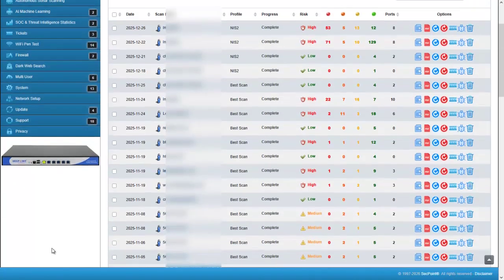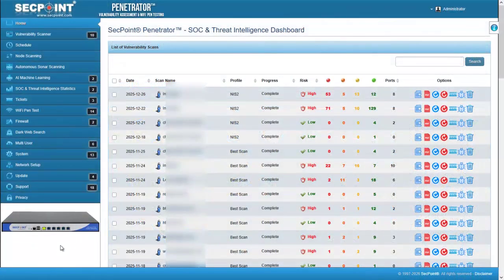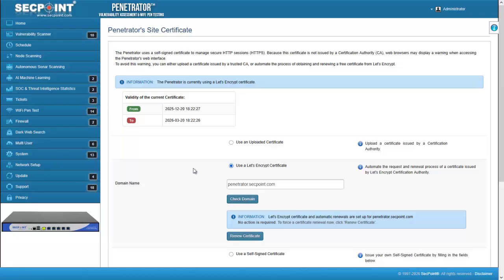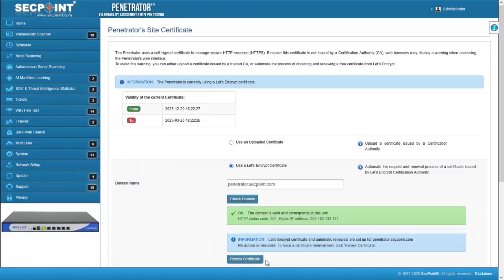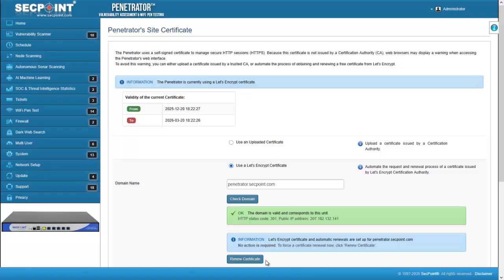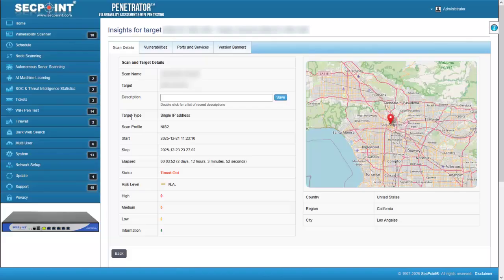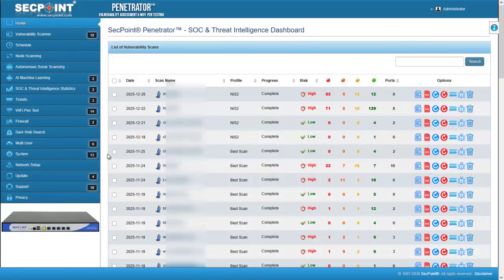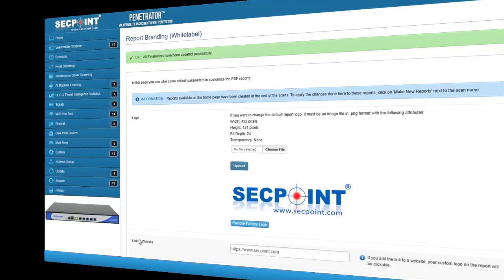SecPoint® Penetrator™ V66 – Vulnerability Scanner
The release of SecPoint® Penetrator™ V66 introduces several new features designed to improve visibility, automation, reporting control, and overall vulnerability management efficiency.

New Features:

• Map of scanned locations available on the home page

• Visual overview of the last 20 scanned targets with geographic clustering

• Color-coded markers with zoom and drag functionality

• Tooltip display showing IP address, scan date, and scan status

• One-click access to the Scan Insights page directly from the map

• Automated Let’s Encrypt SSL certificate request and installation for the administration interface

• Built-in automatic renewal process for trusted SSL certificates

• Manual renewal option when required

• Continued support for third-party CA certificates and self-signed certificates

• Persistent Target Description field within the Insights page

• Reuse of previously saved target descriptions via drop-down selection

• Improved visibility when scanning large subnets identified only by IP addresses

• Option to exclude Informational-level findings from generated reports

• Cleaner, shorter, and more executive-focused reporting

• System-wide reporting control affecting all users

With SecPoint® Penetrator™ 66, vulnerability management becomes more visual, more automated, and more streamlined for modern enterprise environments.

Stay secure with SecPoint® Penetrator™ – enterprise-grade vulnerability scanning with intelligent asset context.

Download the latest SecPoint® Penetrator™